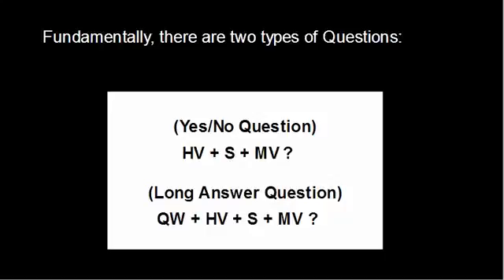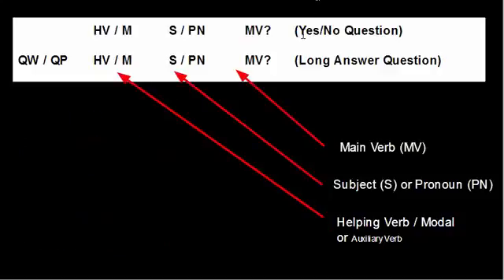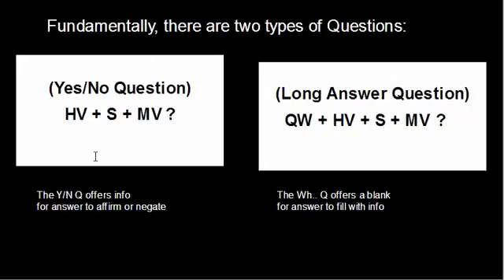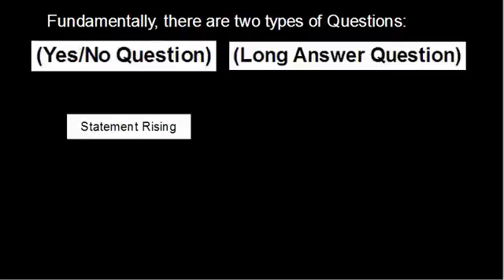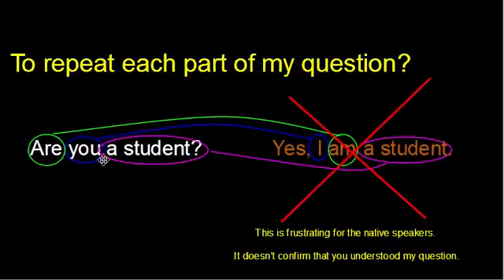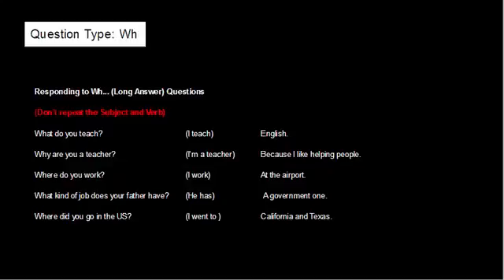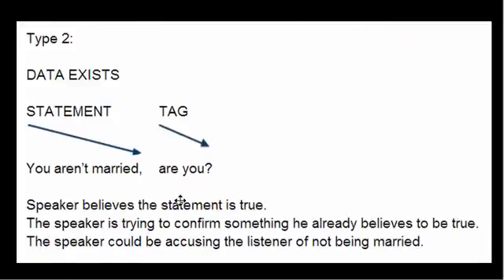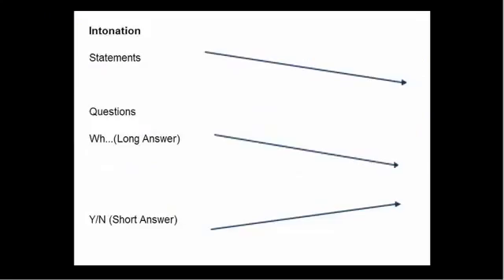【103-1翻轉教室】David 老師 進階英語會話 6